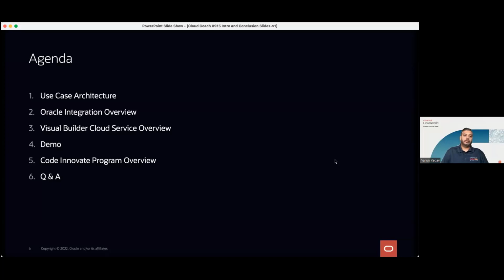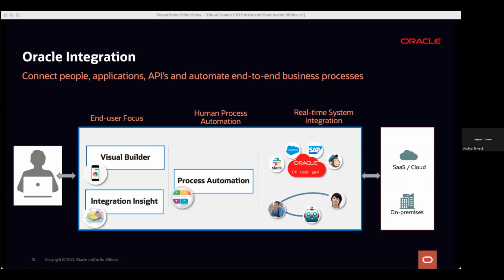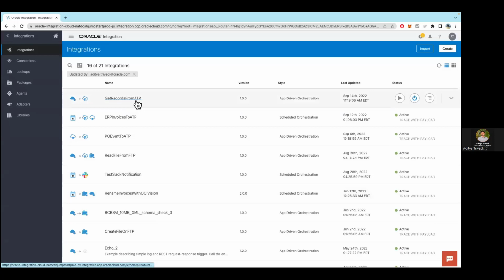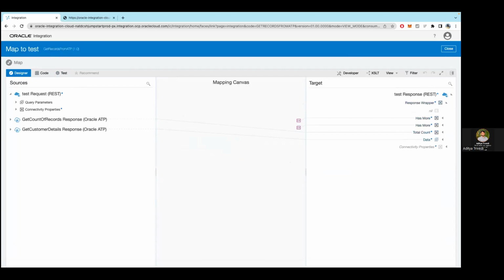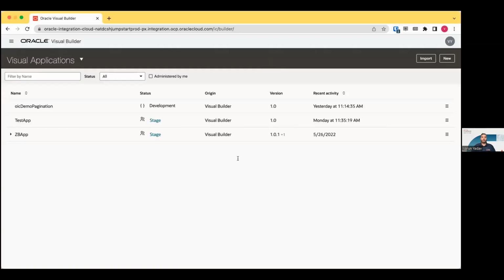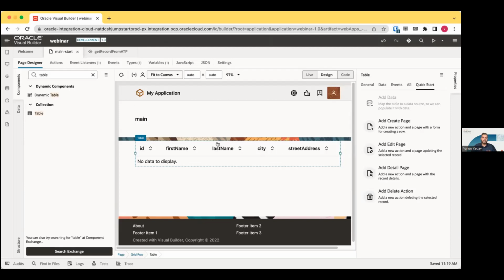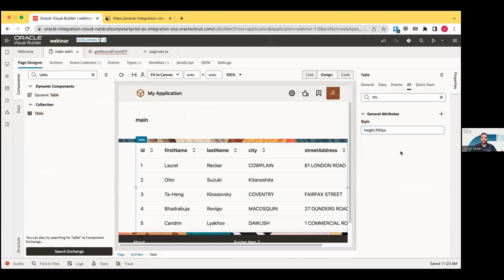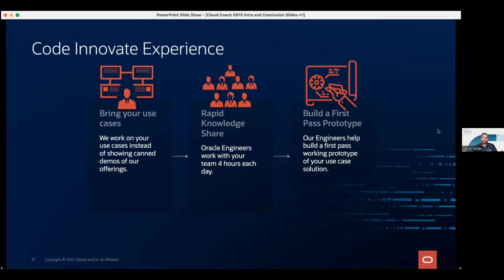Implement pagination in Visual Builder with Autonomous Database and Oracle Integration Cloud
Using Visual Builder we can create low code applications. In this webinar we will use Autonomous Transaction Processing Database as a data source that is in a private subnet. VBCS cannot directly connect with this database as the endpoints would also be private. So, with the help of Oracle Integration and its connectivity agent, we can connect to the database and then implement pagination to display data in table format in Visual Builder Application.

In this session we will cover:
-How to connect Autonomous Database in Private subnet using Oracle Integration Cloud
-Create integration in Oracle Integration Cloud
-How to implement pagination in Visual Builder Cloud Service